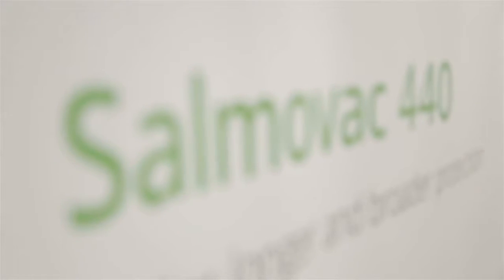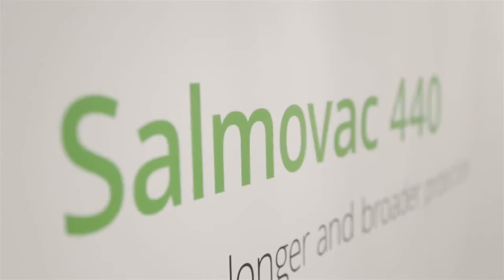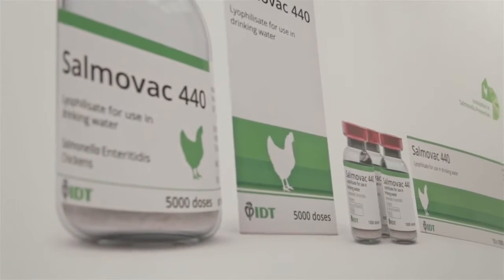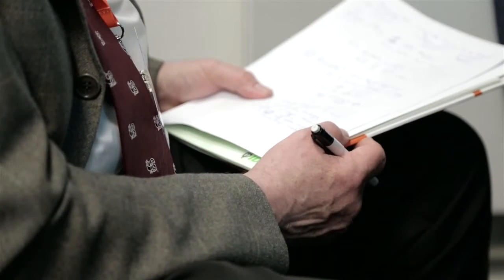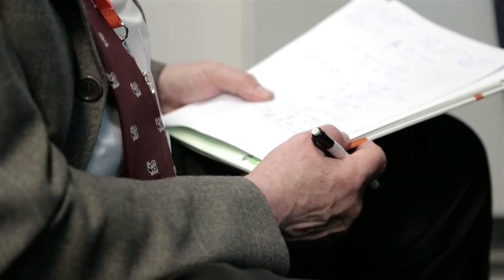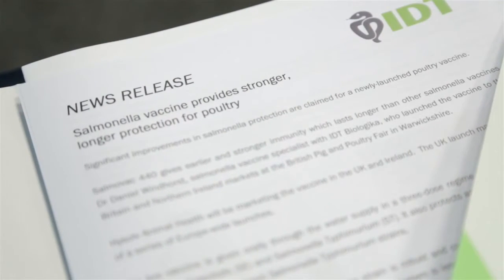Poultry vaccine 'Salmovac 440' launch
The manufacturer of a new vaccine says it will offer longer and better protection against both salmonella enteritidis and salmonella typhimurium.

IDT Biologika launched the new vaccine during the Pig and Poultry Fair at Stoneleigh in May.